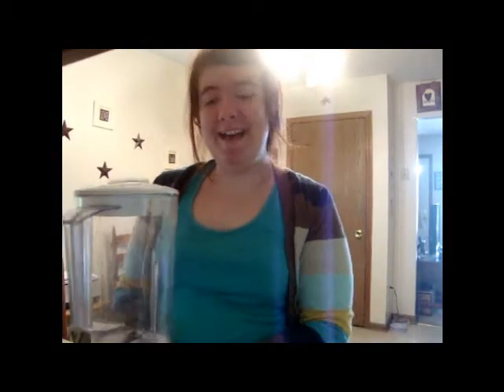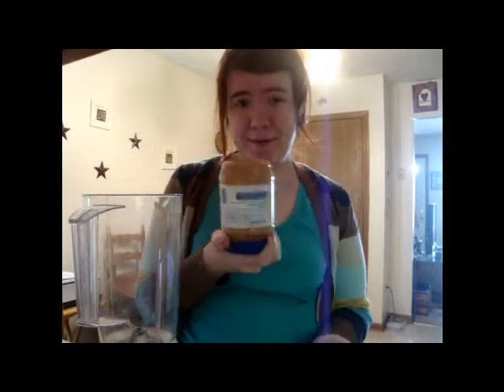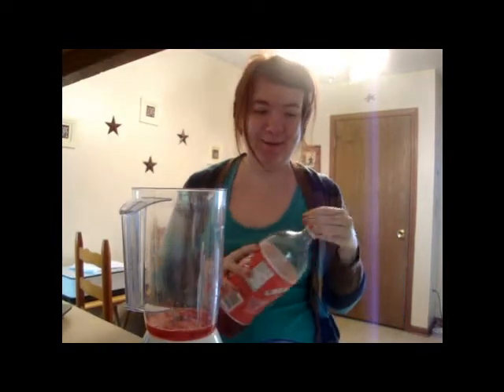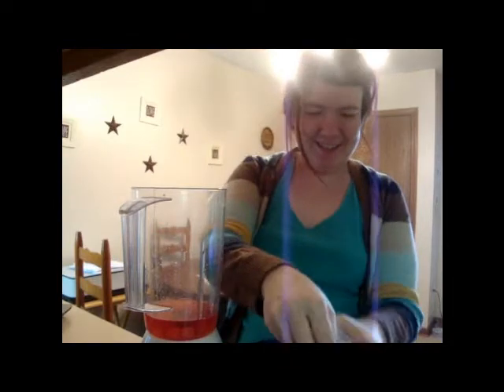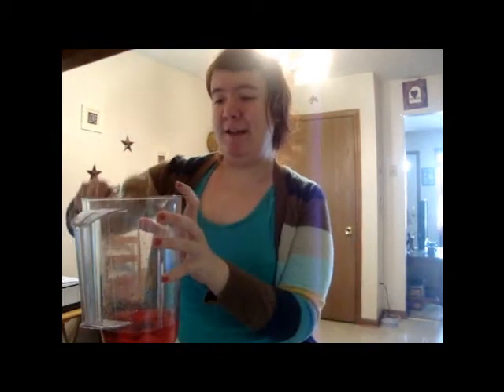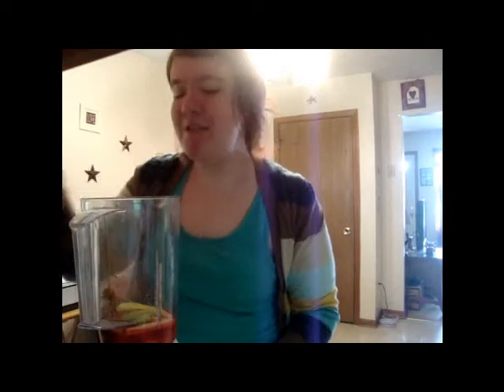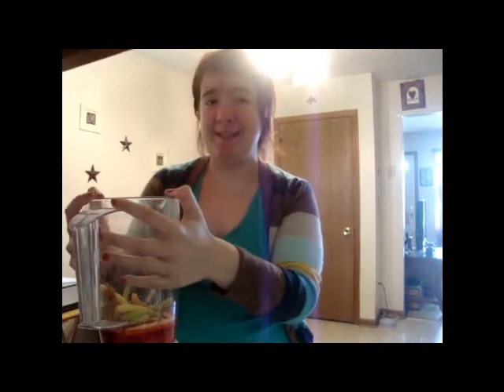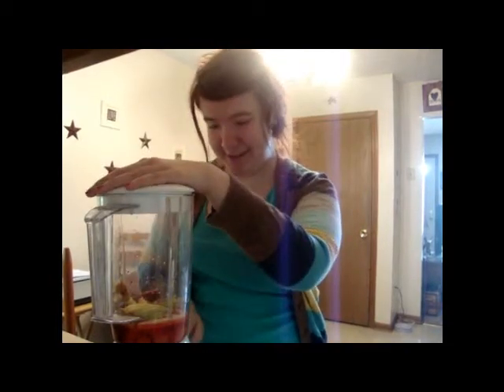6/15: Bleeeeender Meal!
Hahaa. Yeah.